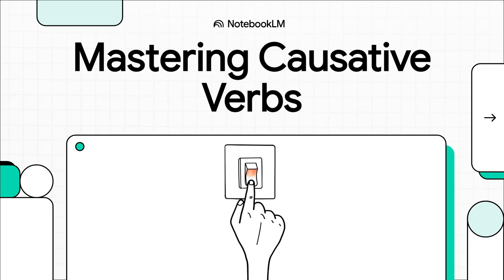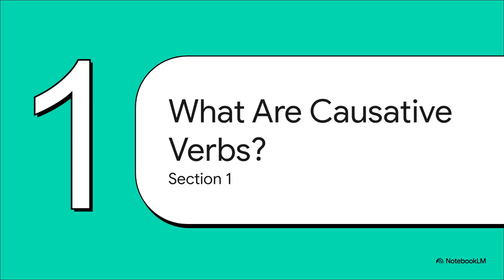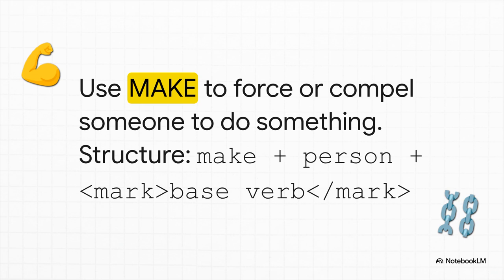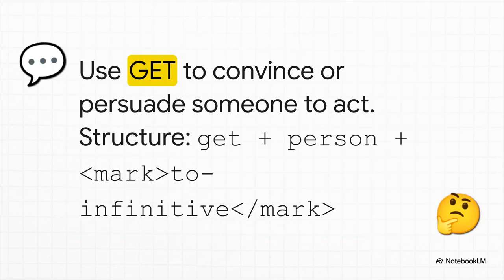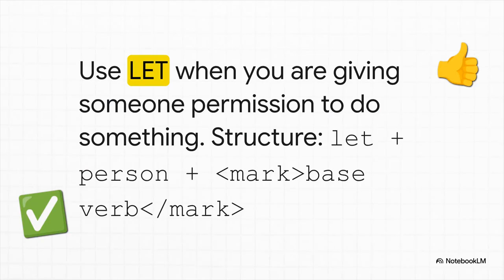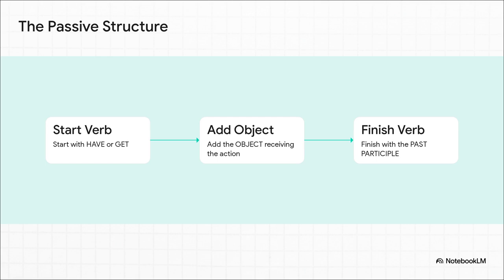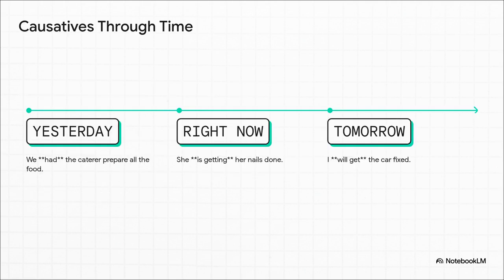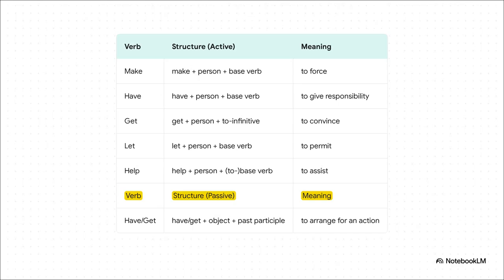Causative Verbs Made Simple! | Have, Get, and Make Explained Clearly 💡🗣️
📝 Description:

Ever wondered what sentences like “I had my car washed” or “She got her hair cut” really mean? 🤔
This video breaks down Causative Verbs — have, get, make, let, and help — in a simple and practical way!

💡 What You’ll Learn:
✅ What causative verbs are and how they work
✅ Difference between have, get, make, let, and help
✅ How to form sentences using causative verbs
✅ Real-life examples for speaking and writing

Perfect for students, teachers, and English learners who want to sound more natural and advanced in communication.